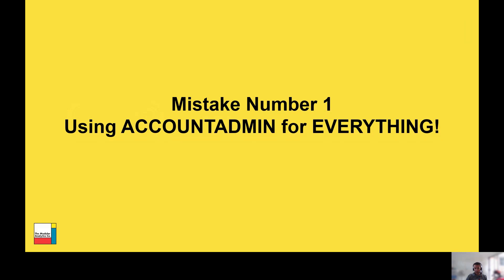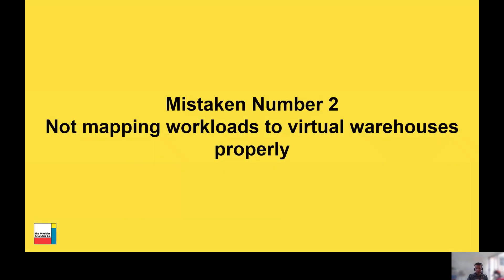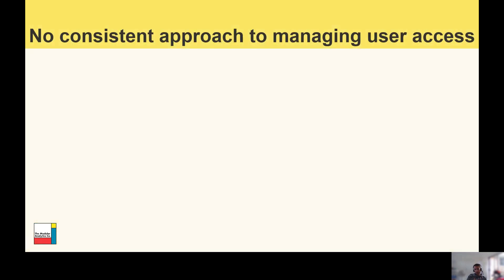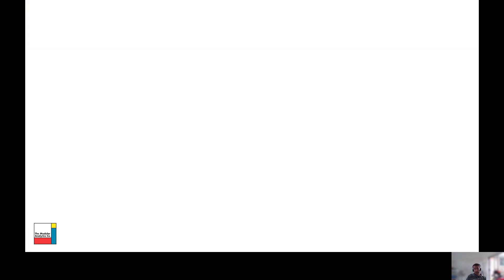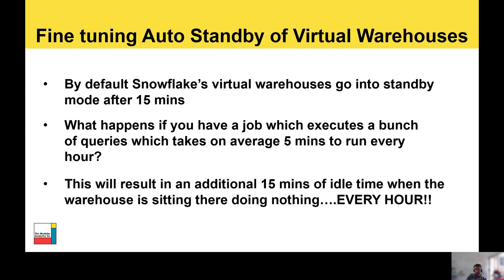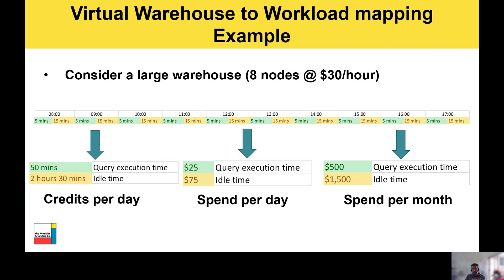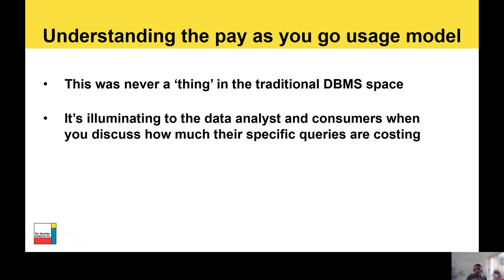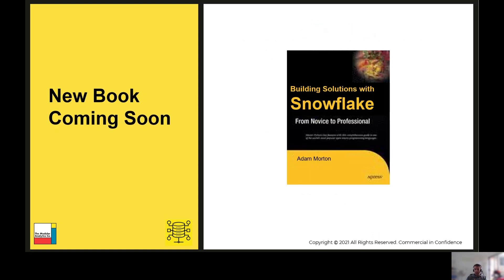Top 5 Mistakes with Snowflake Database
What are the top mistakes when working with Snowflake? What are they and how can you avoid them?

In this video I share the the very first things I look for when evaluating an existing Snowflake implementation.

Here, I share with you what the product documentation doesn't - real world advice based on working with several Snowflake implementations.

Mastering Snowflake is accepting applications now to work with us in a small group. Serious inquiries only pls.

Contents:
0:00 - Intro
0:45 - Mistake 1: Using Account Admin for Everything
2:27 - Mistake 2: Not mapping workloads to virtual warehouses properly
4:00 - Mistake 3: No consistent approach to managing user access
6:58 - Mistake 4: Fine tuning Auto Standby of Virtual Warehouses
10:10 - Mistake 5: Understanding the pay as you go usage model